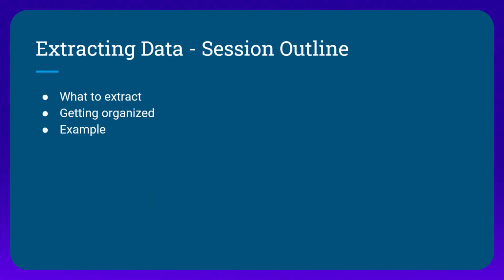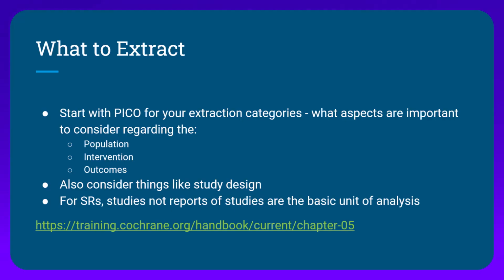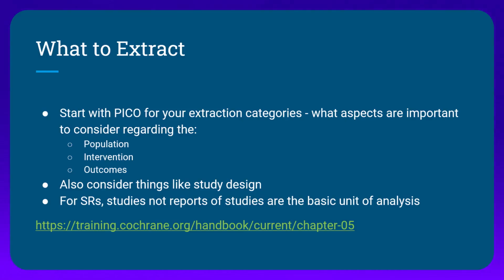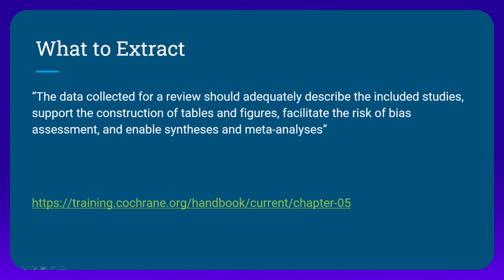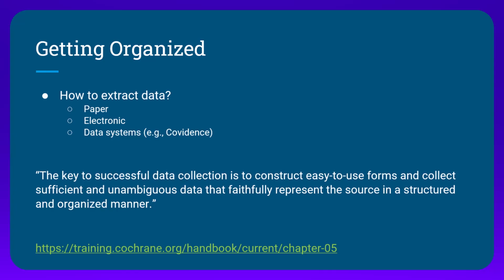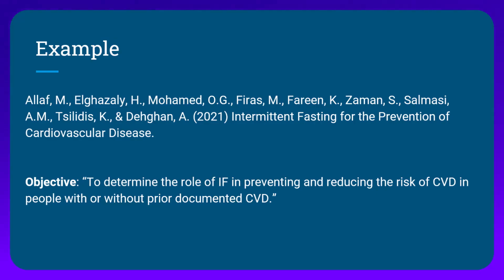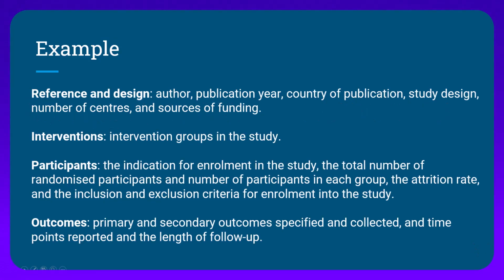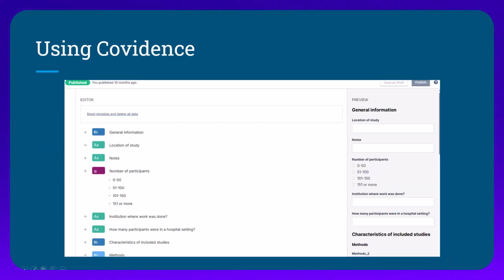2026 Systematic Review Seminar Series Session 7